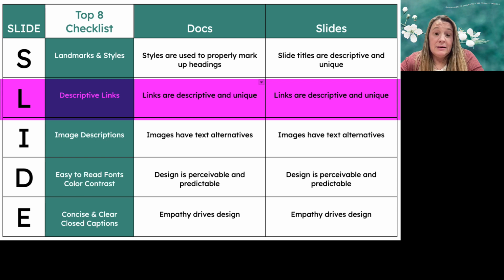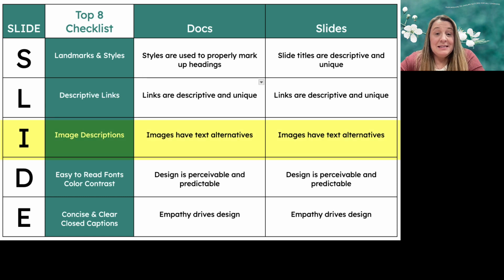SLIDE - Putting it all together: Accessibility Tips and Tricks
As we conclude our accessibility series, we'll consolidate our learning by using the acronym SLIDE to recap all the key points. This approach will guide us in seamlessly integrating everything we've discussed into our presentations and documents, ensuring they are truly inclusive for all users. Let's dive in and put it all together with SLIDE.